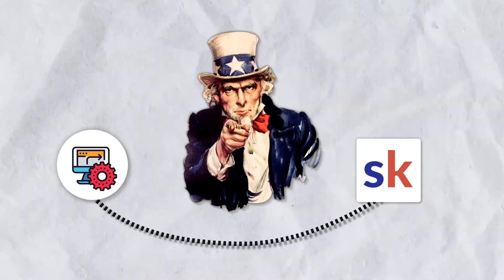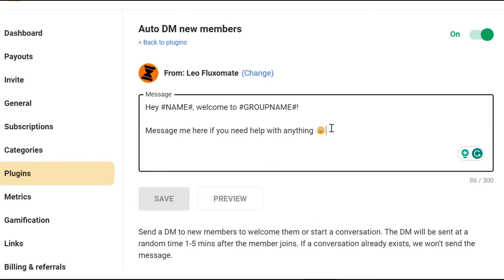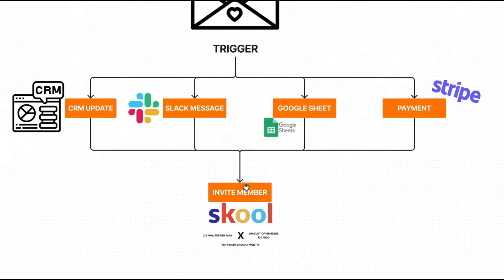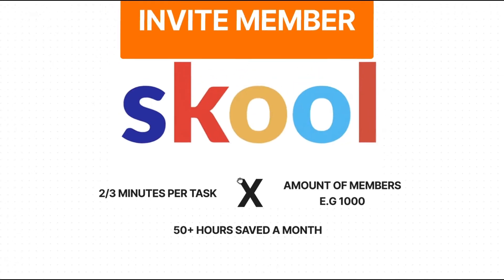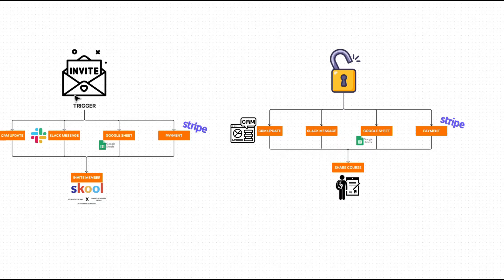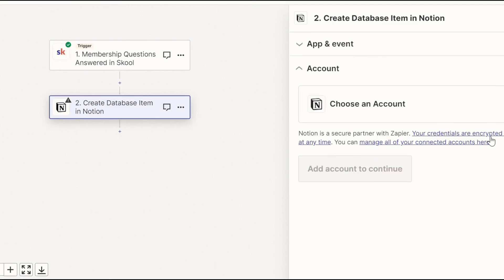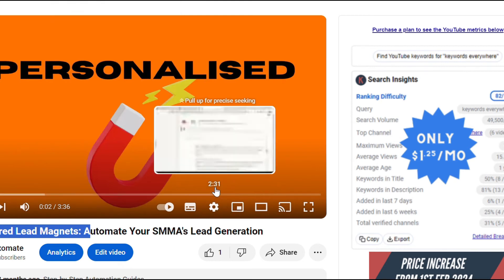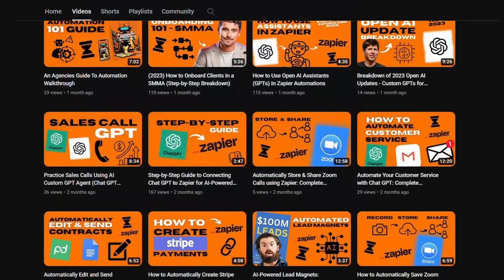How to Automate Your Skool Group 101 (2024)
We just launched our BRAND NEW community the ScaleProof Agency Hub

Unlock the secrets to building a Scale Proof agency with our personalized 20+ page document BASED ON YOUR PAIN POINTS

Want to automate your Skool group so you can provide more value to your group members without doing more work? Today I will show you a COMPLETE BREAKDOWN of 4 different automations you can start using in your Skool group to nurture your group members into your high ticket offer. These simple yet powerful automations that are guaranteed to save you 100+ hours a month!

0:00 What is Skool?
1:00 Auto DM Automation
2:15 Connecting Skool to Zapier
3:27 Inviting Leads to Group #1
5:59 Giving Course Access #2
7:46 Adding to CRM #3 + BONUS
12:16 Most Important Bit (VALUE)

My name is Leo and I’m the owner of Fluxomate an AI-Automation Agency which specializes in creating custom AI-Powered automation solutions for SMM agencies looking to scale

We release all of this content for free to get you started on your automation journey to begin removing yourself from the day-to-day in your agency and focus on the important stuff

The only thing we ask from you?
Take 20 minutes of your day and implement this in your agency - It’s a complete game changer.